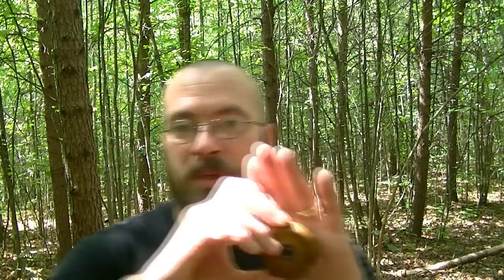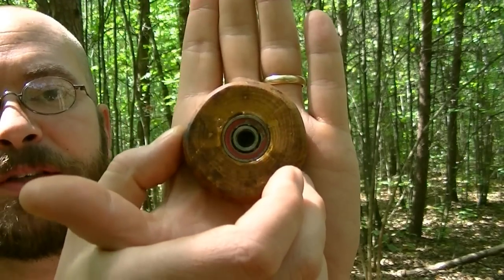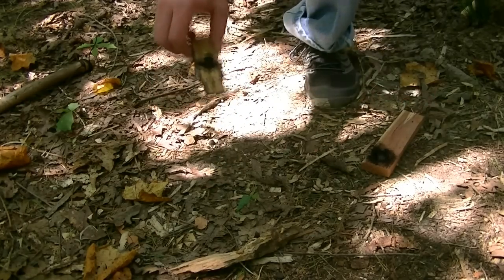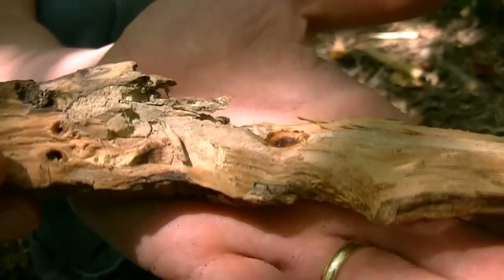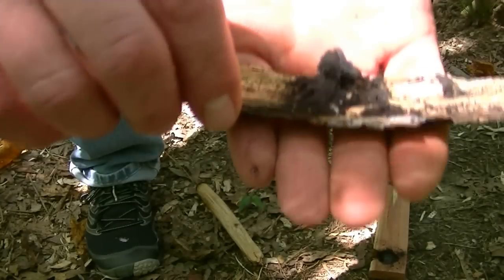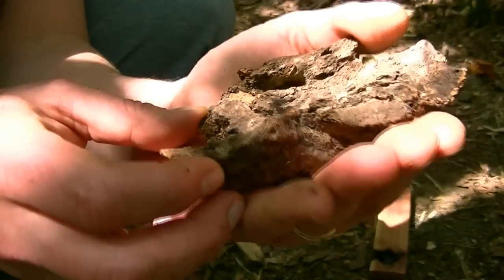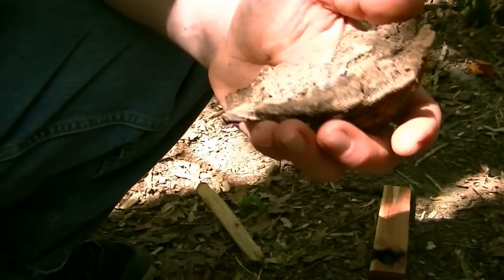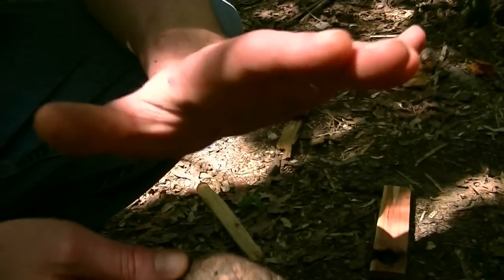Nature's Friction Free Bow Drill Bearing Blocks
A quick primer into options available for low to no friction bearing blocks to use with a bow drill.  Many are area dependent but here are some ideas of what to look for.